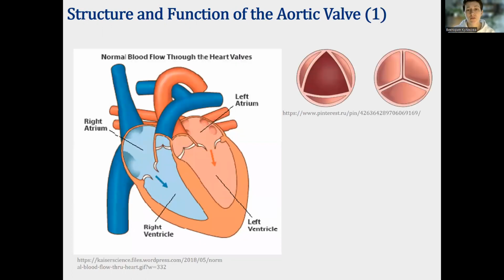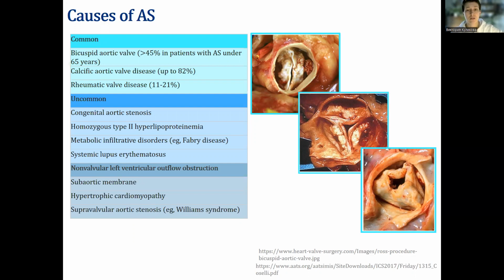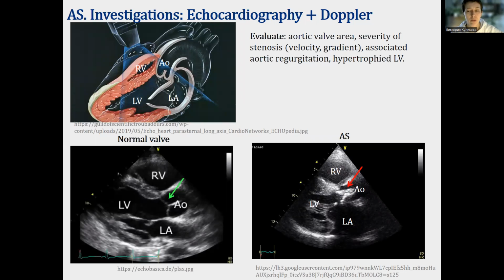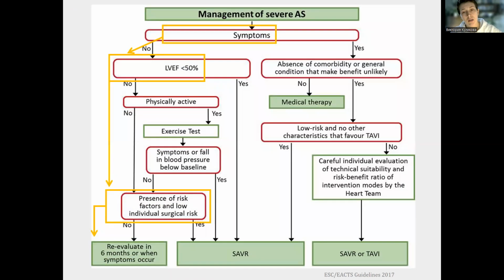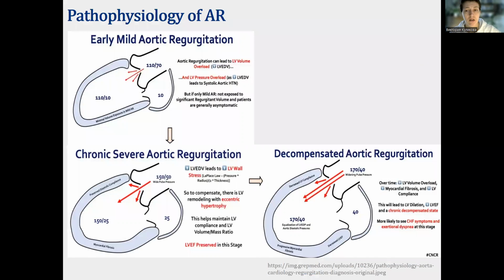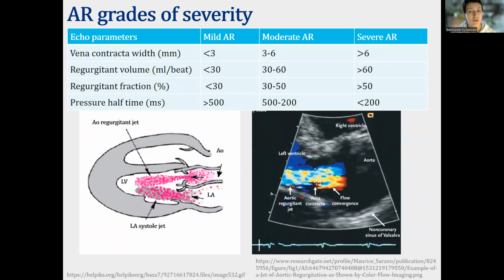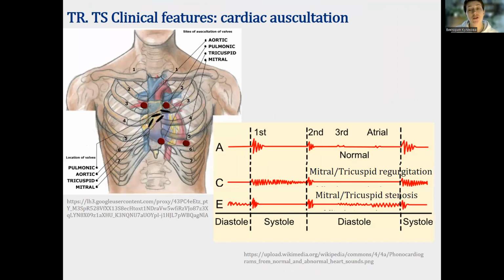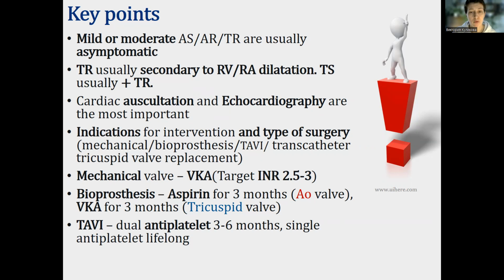Aortic Valve Disorders and Tricuspid Valve Disorders